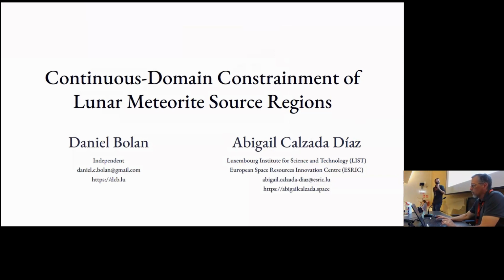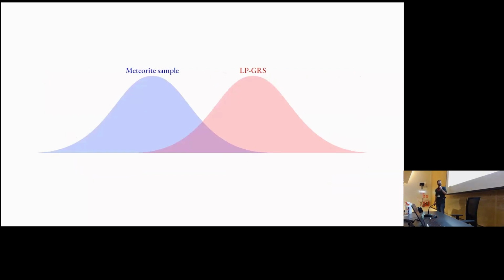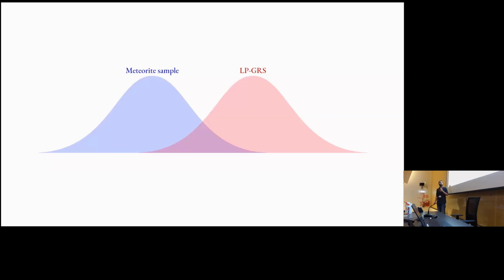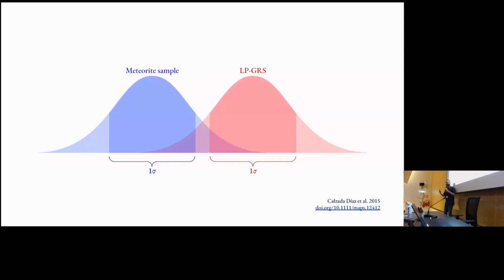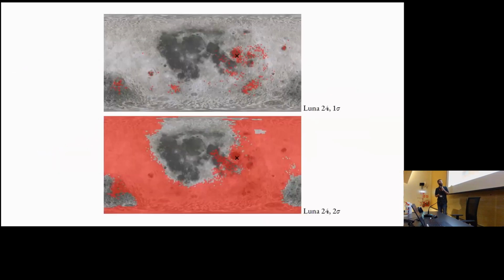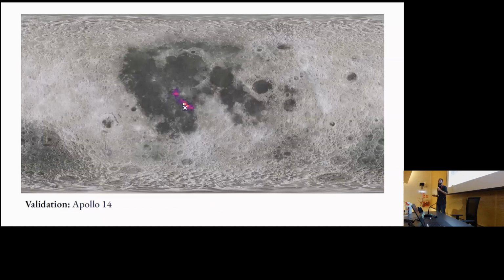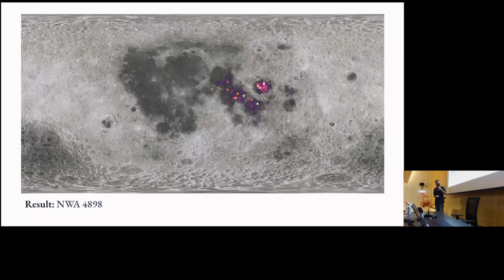European Lunar Symposium 2023 - Daniel Bolan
Continuous-Domain Constrainment of Lunar Meteorite Source Regions
Daniel Bolan